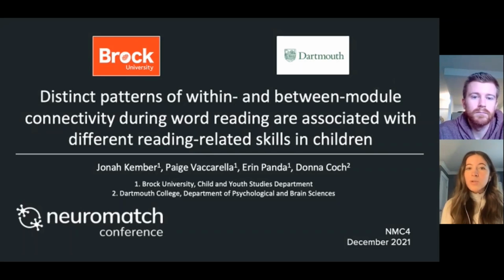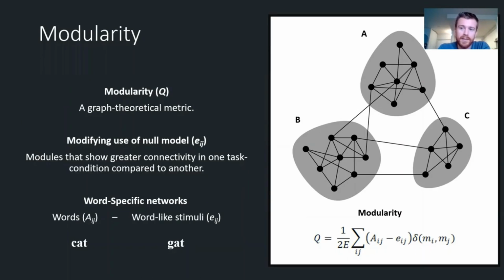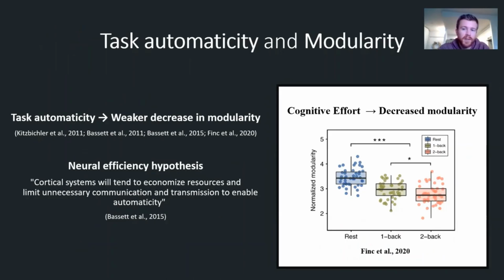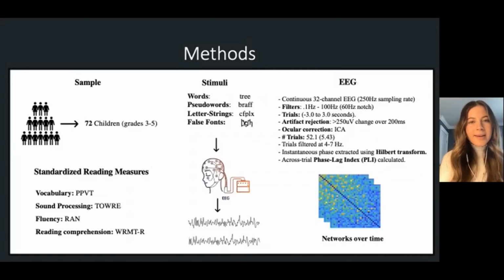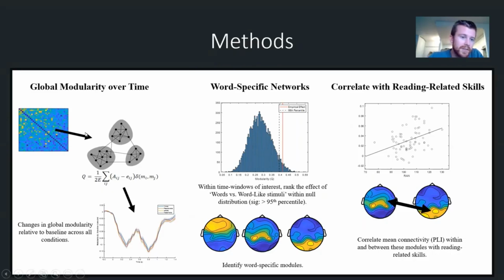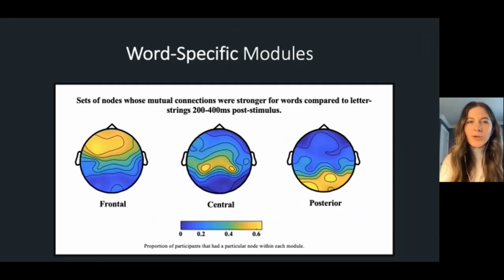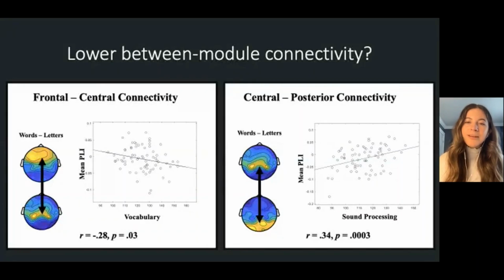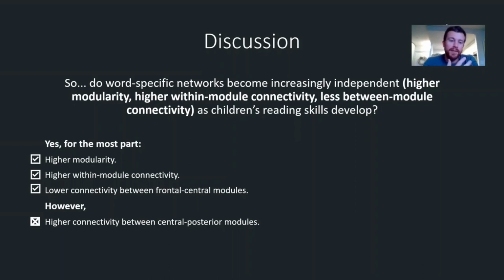Kember et al- Neuromatch Conference Flash Talk